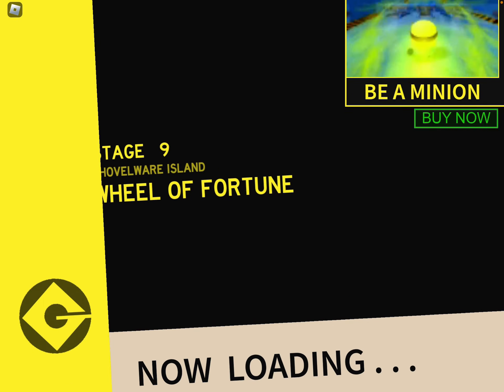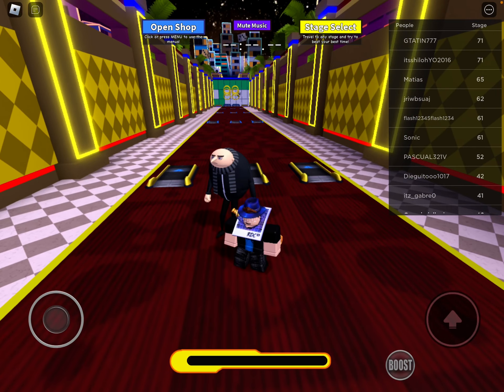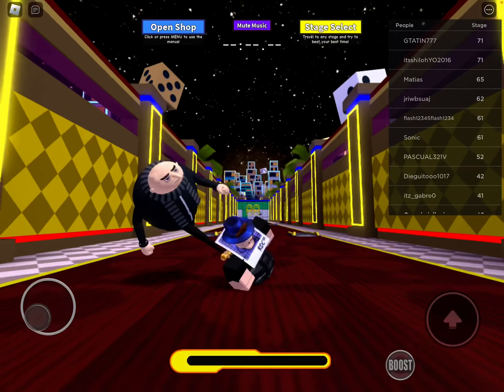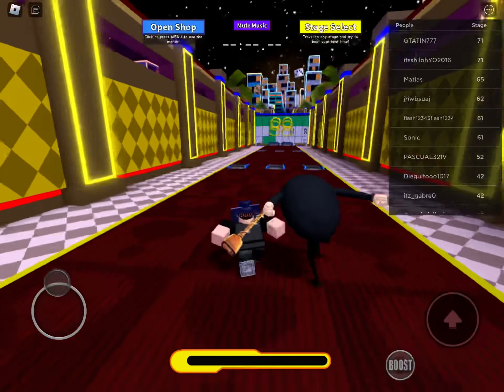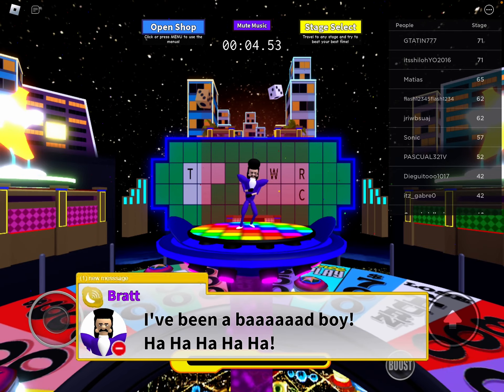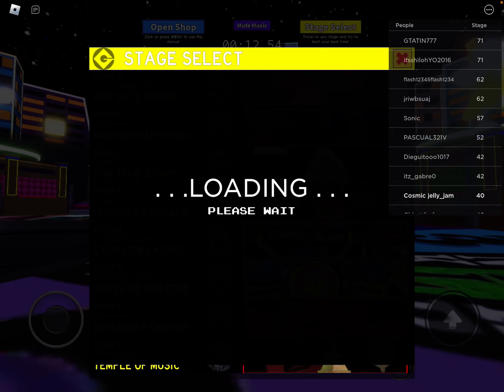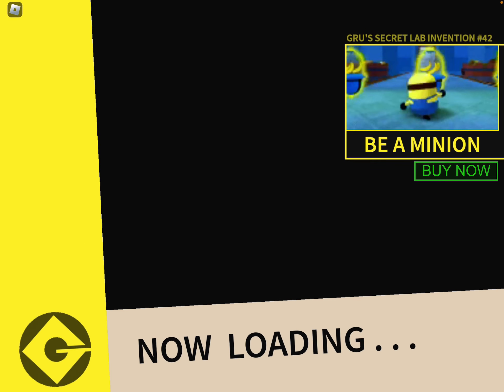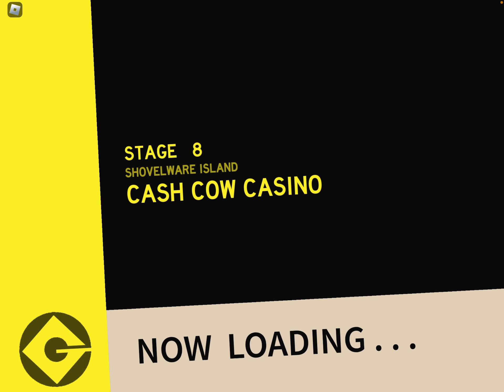The scary thing in despicable forces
00:00 intro

1:40 the scary thing